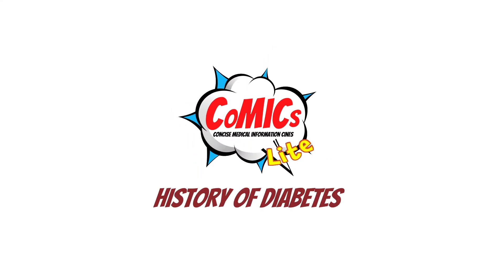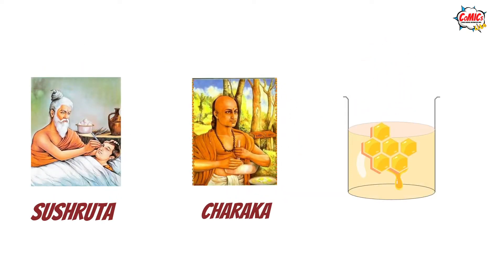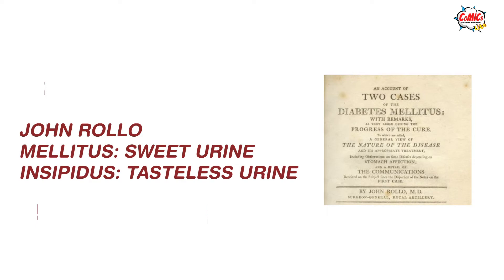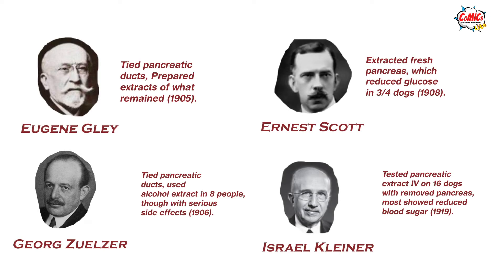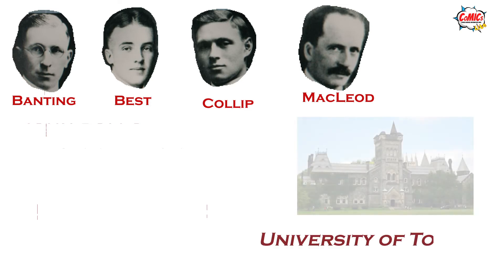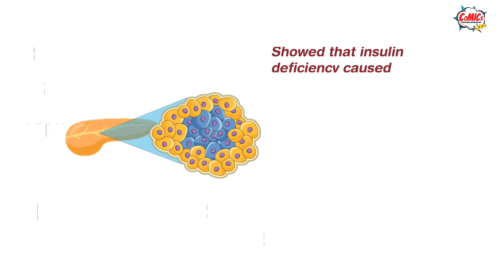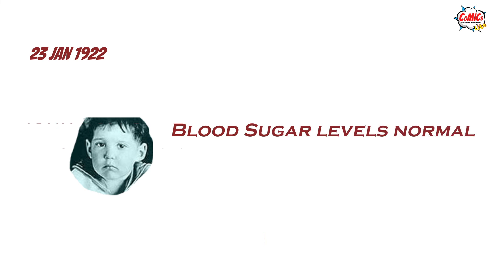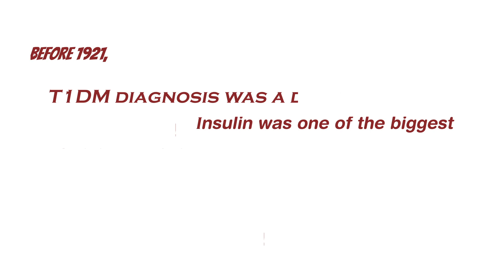CoMICsLite Episode 8: Insulin centenary- history of diabetes until the discovery of insulin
CoMICsLite Insulin centenary Ep.1 - history of diabetes until the discovery of insulin

Here is a short video infographic on the history of diabetes until the discovery of insulin

Vardhan Venkatesh, 1st-year Medical Student, University of Birmingham,
Dwi Delson, 4th-year Medical Student, University of Dundee,
Soon Chee Yap, 4th-year Medical Student, University of Dundee,
Emily Warmington, 4th-year Medical Student, University of Birmingham,
Punith Kempegowda, Clinical Research Fellow, Institute of Metabolism and Systems Research, University of Birmingham,

The content of the CoMICsLite was critically reviewed by

Dr. Alexander Wright, Consultant in Diabetes, Queen Elizabeth Hospitals Birmingham,
Prof. Parth Narendran, Consultant in Diabetes, Queen Elizabeth Hospitals Birmingham,
Dr. Dipesh Patel, Consultant in Diabetes, Royal Free Hospitals,
Prof. Ketan Dhatariya, Consultant in Diabetes, Norfolk and Norwich University Hospitals,
Dr. Bob Ryder, Consultant in Diabetes, Birmingham City Hospital,